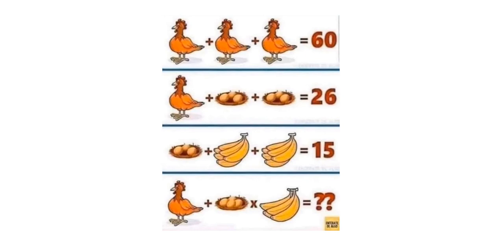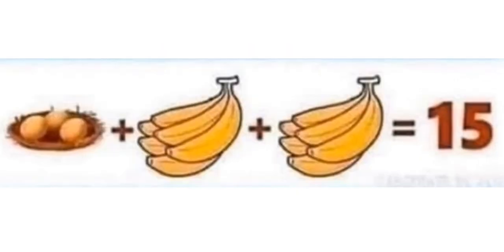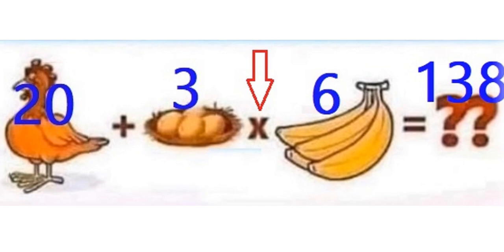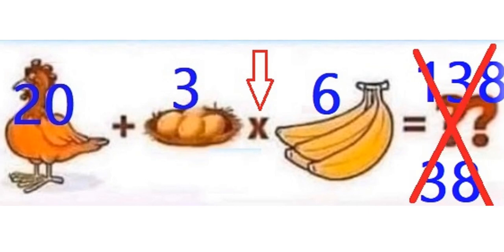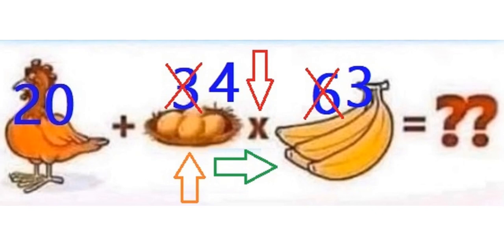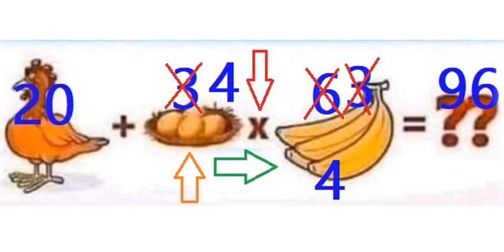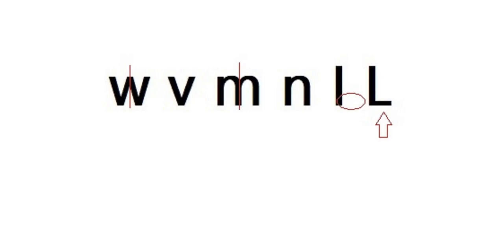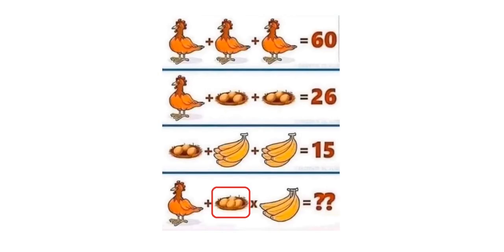Why you only THINK you know the answer, and why you're wrong!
I called them banana "stalks" instead of "bunches."  Oops!  You see, it's important to remember that you're never going to be 100% correct all the time, so stay humble my friends!